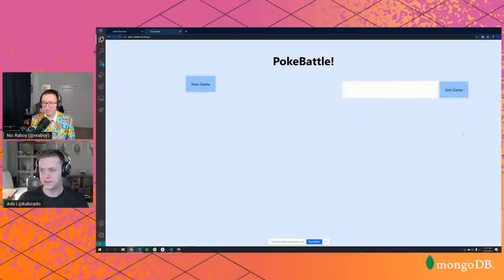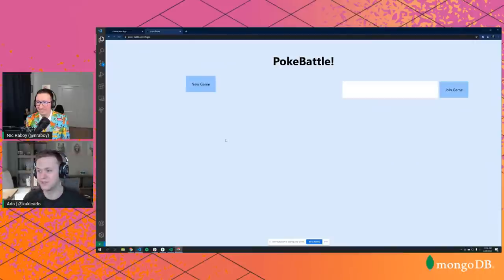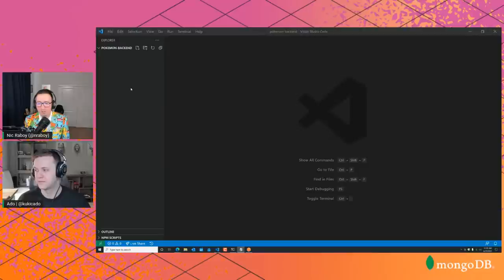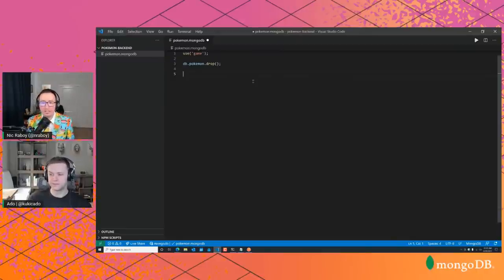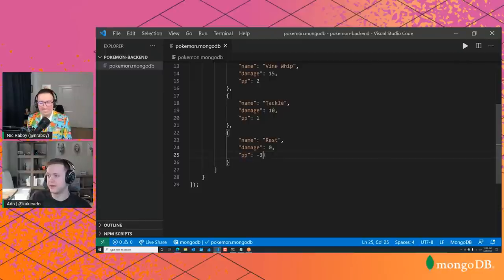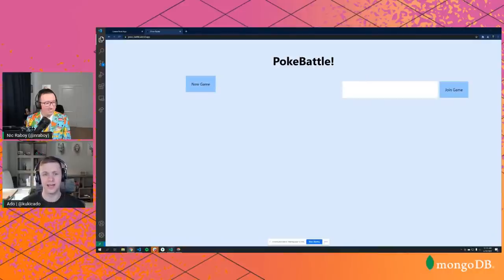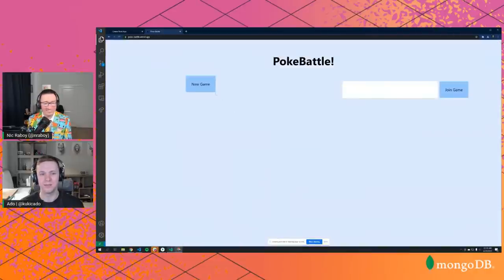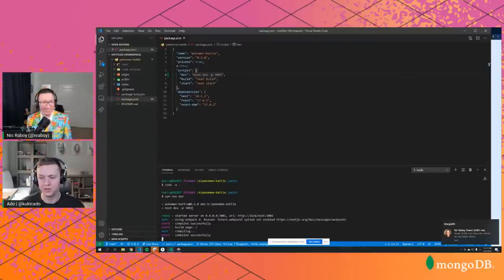Creating a Pokémon Game with MongoDB Change Streams